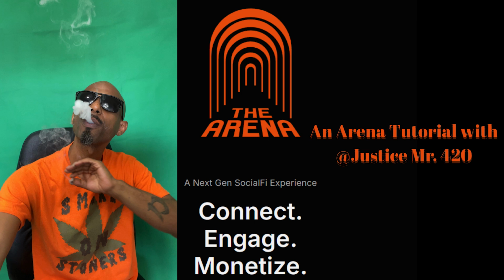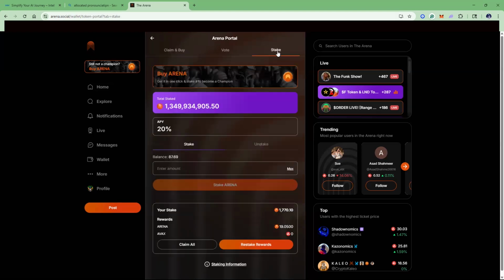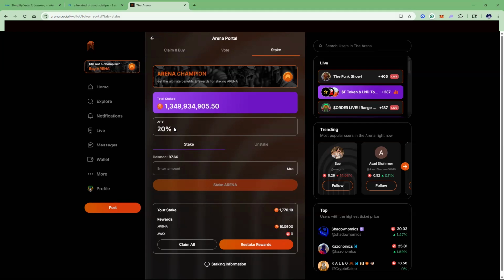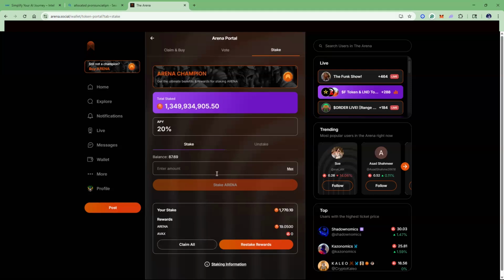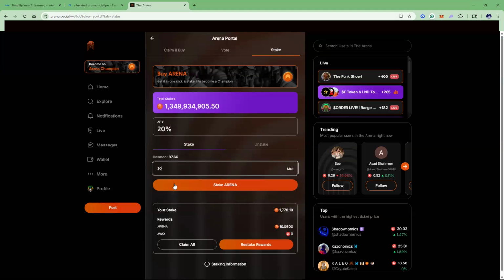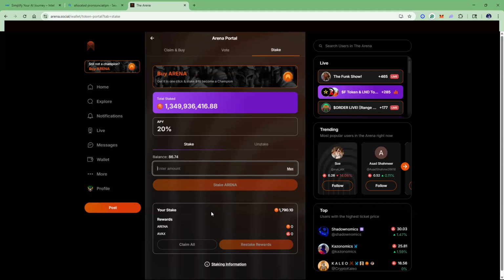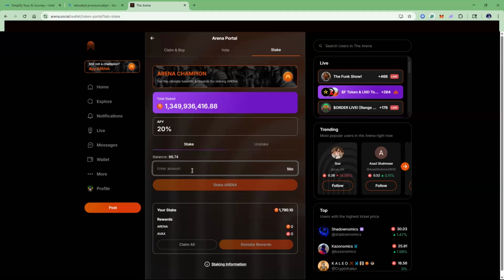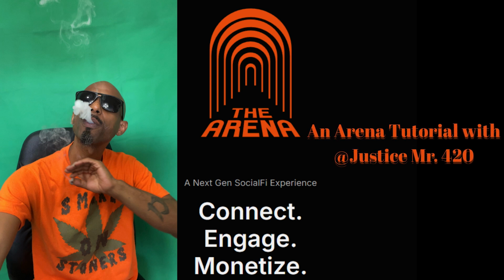How to stake and unstake Arena tokens in the Arena platform.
In this tutorial, Justice Mr. 420 demonstrates how to stake and unstake arena tokens.